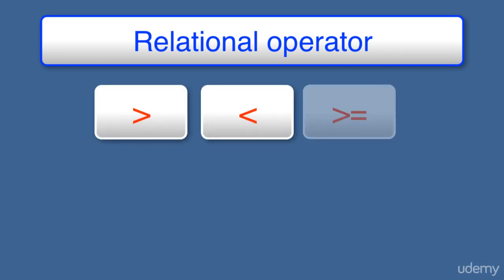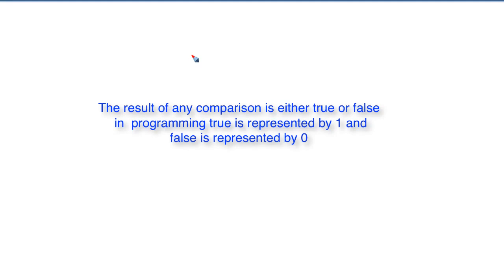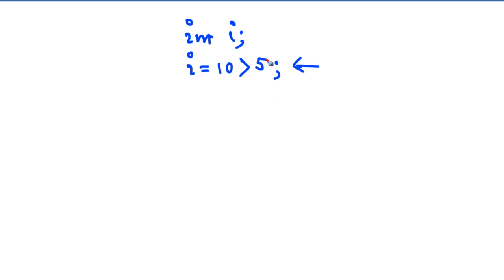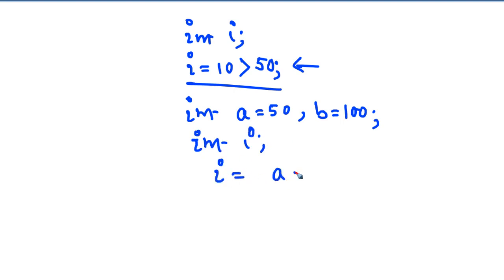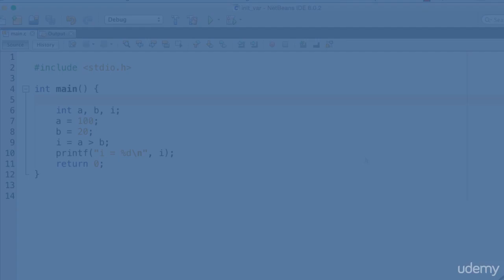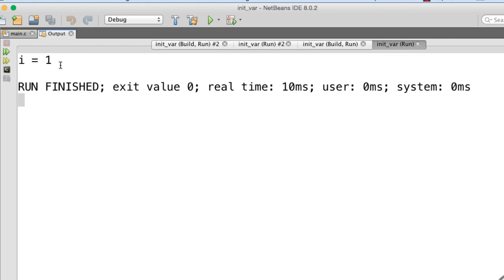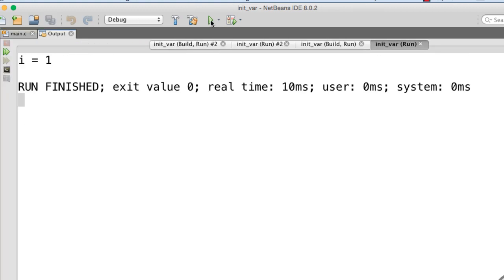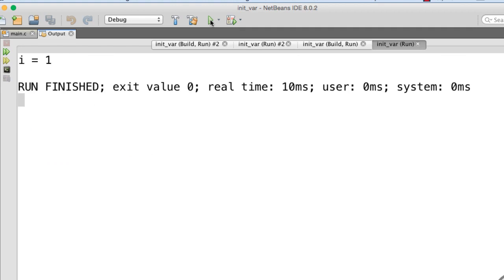019 Relational operators for comparing values